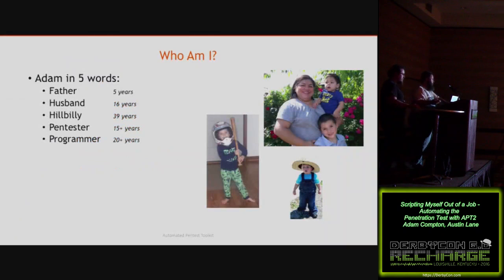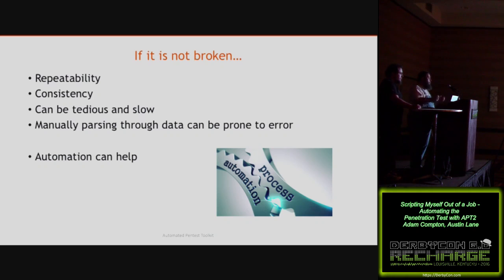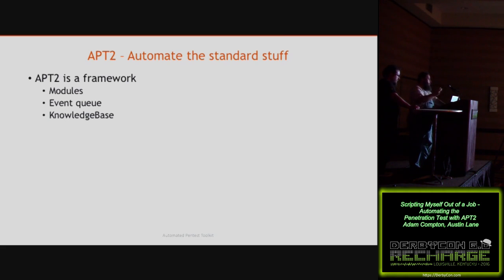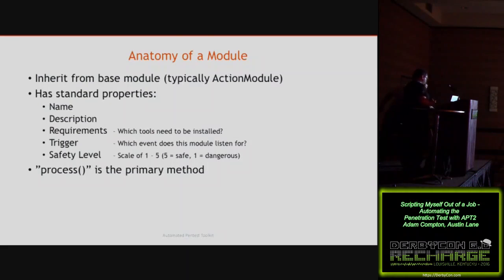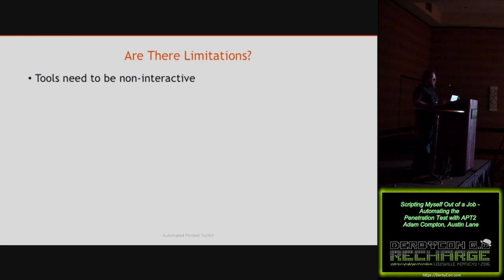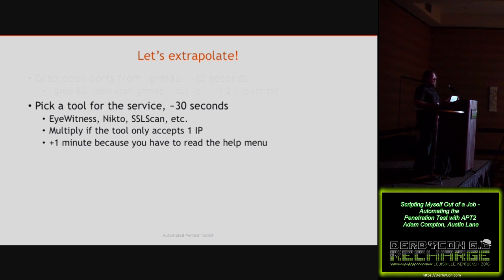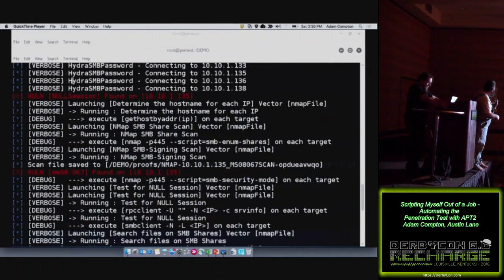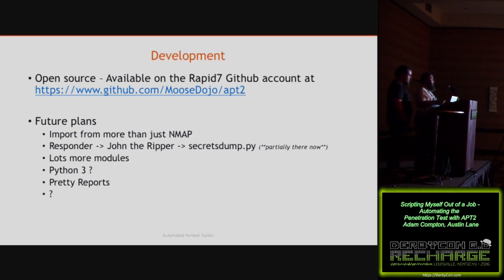313 Scripting Myself Out of a Job Automating the Penetration Test with APT2 Adam Compton Austin Lane